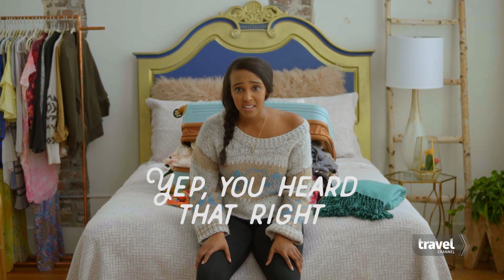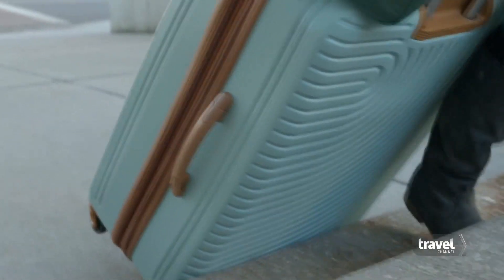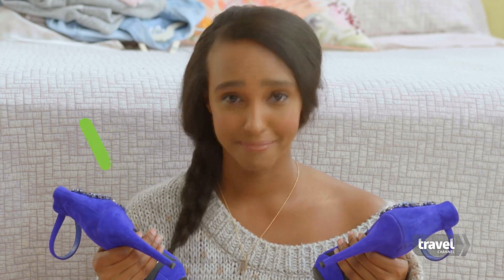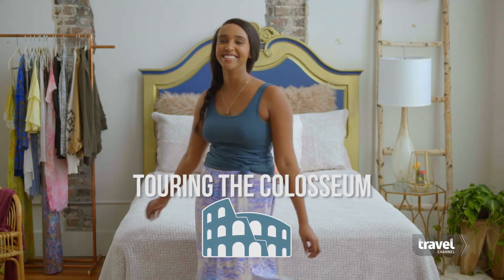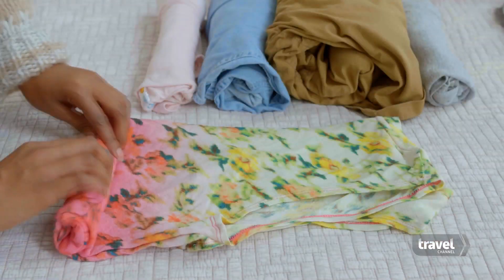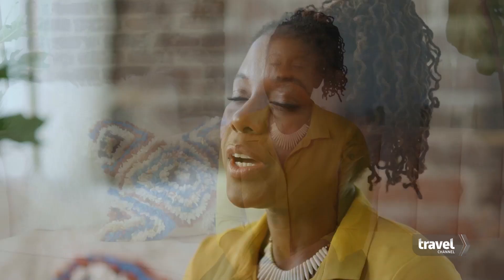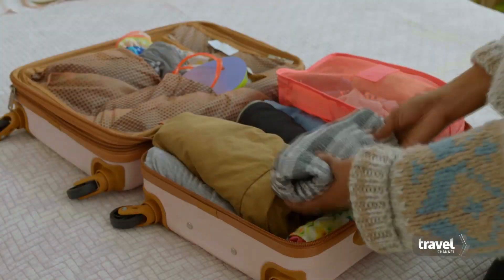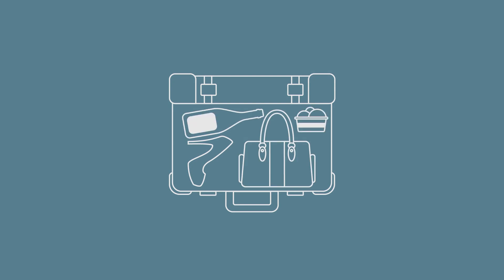How to Travel for a Month With One Small Bag | Travel Channel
You don't need to lug your whole wardrobe across the world for a long trip -- all you need is seven days worth of clothes. Pro traveler Oneika Raymond shows you how to pack one small bag for an entire month on the go.

Most of us are chronic overpackers. Well, no more. Travel blogger Oneika Raymond is all about that carry-on lifestyle, and she'll share her best tips to travel without ALL THAT STUFF. Whether it's for a weekend or a whole summer, all you need is one bag.